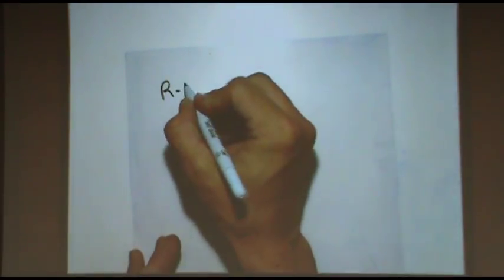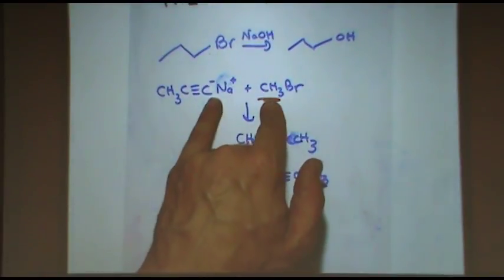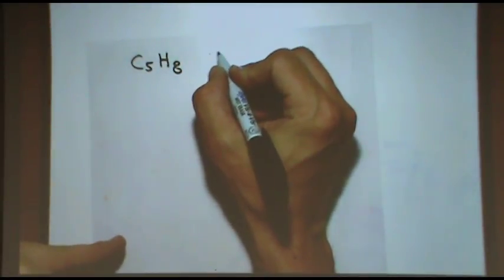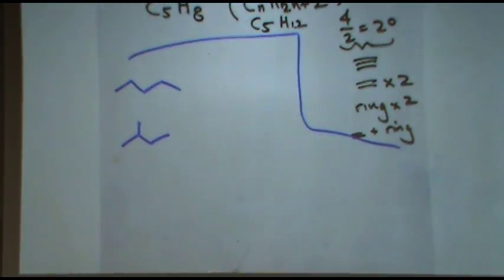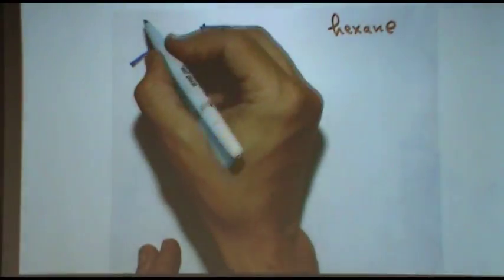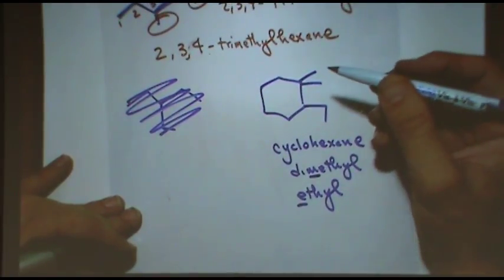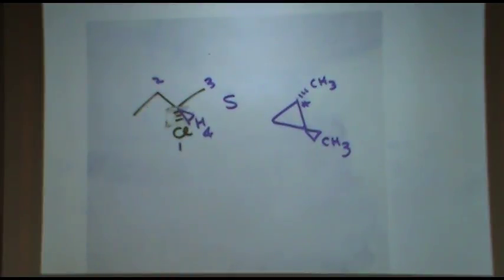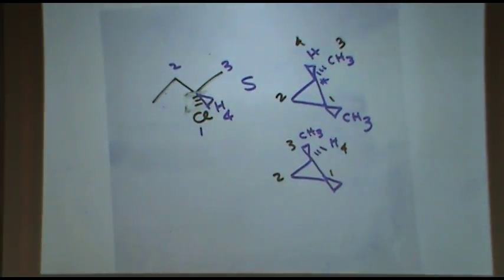2C Final Review S17 - Organics